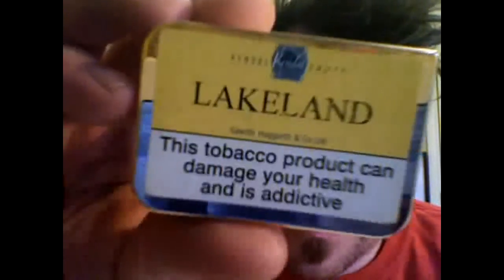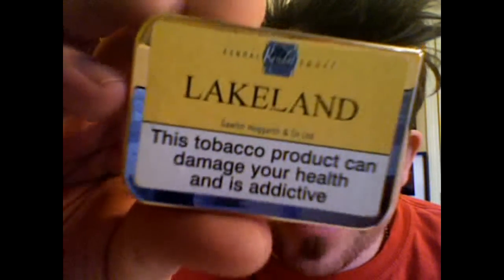Gawith Hoggarth: LAKELAND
Grandmas Perfume. Quality snuff; just does not appeal to me personally.